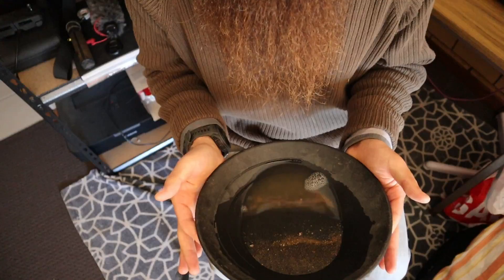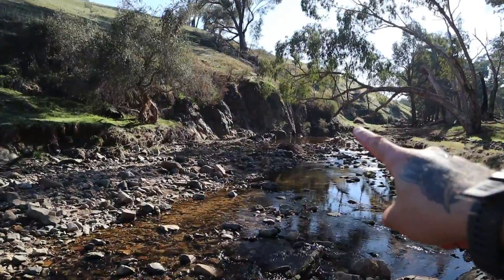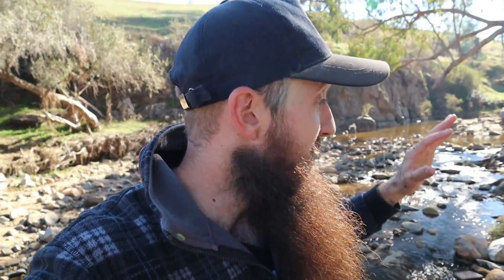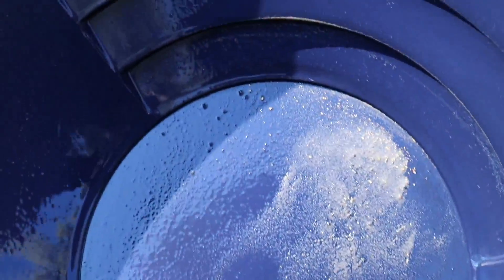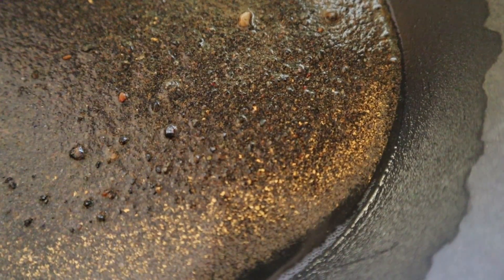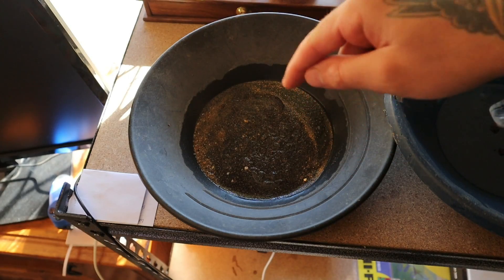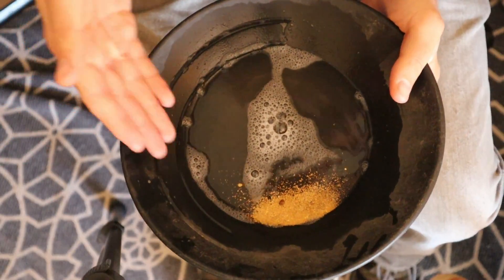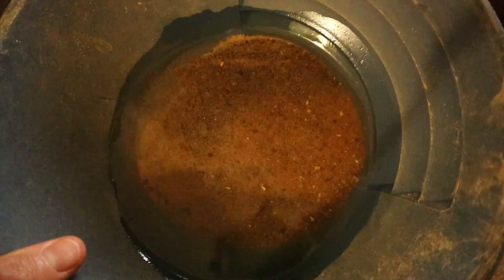Find Real Natural Gold to Make Money